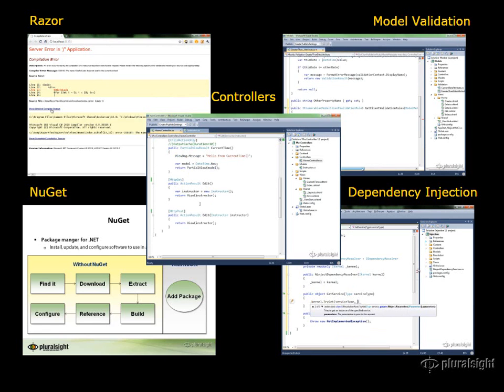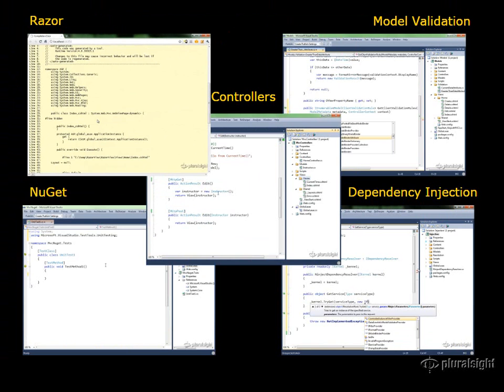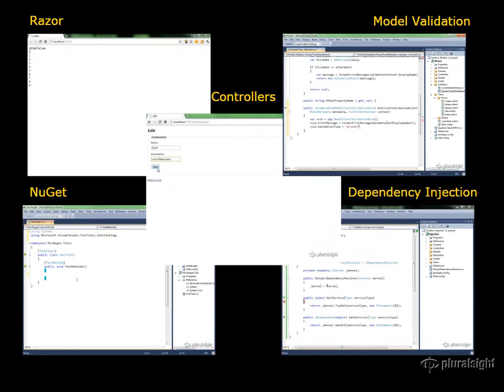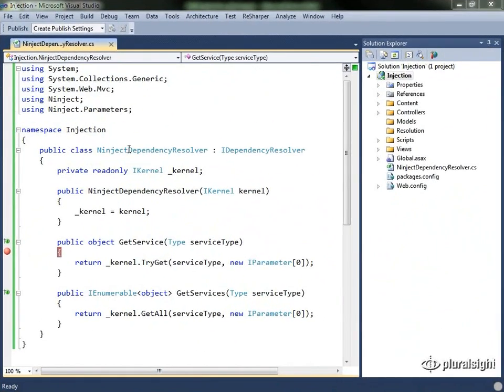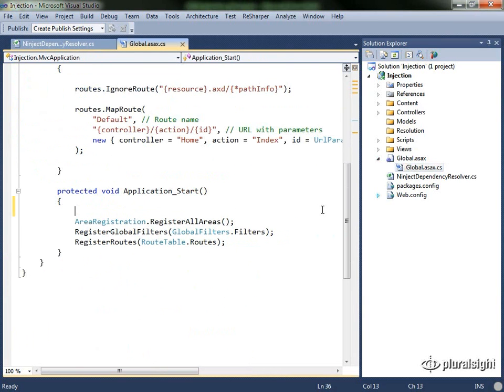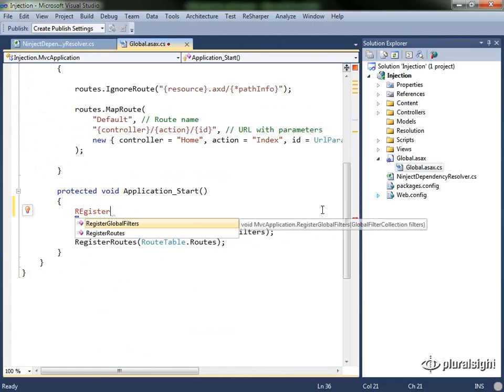1 - MVC 3 Overview.wmv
MVC 3 Overview